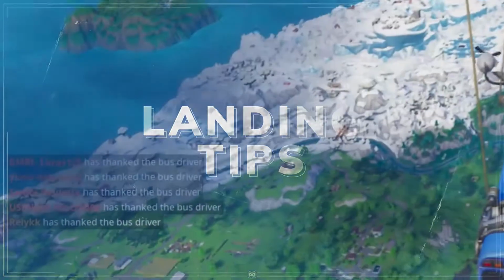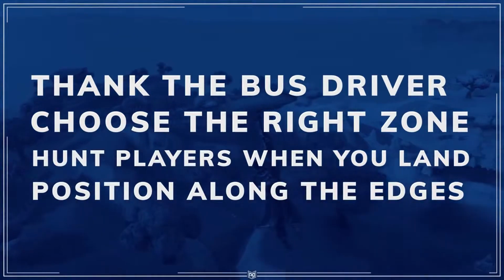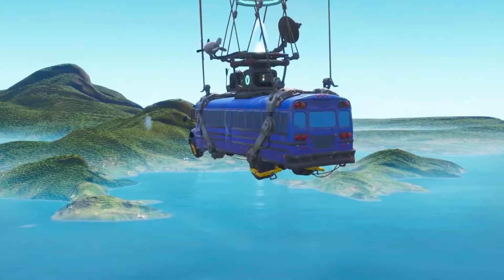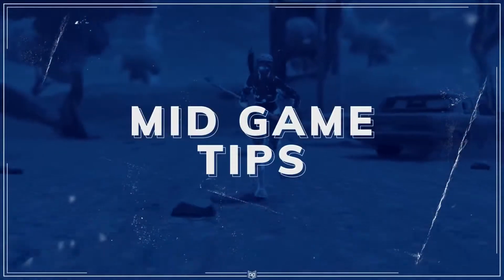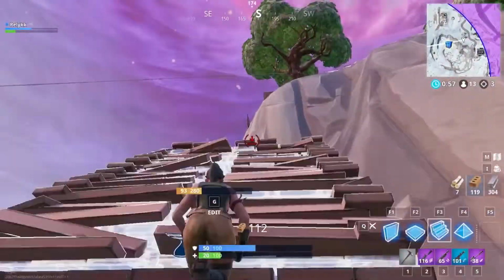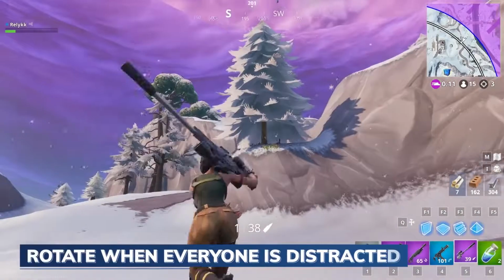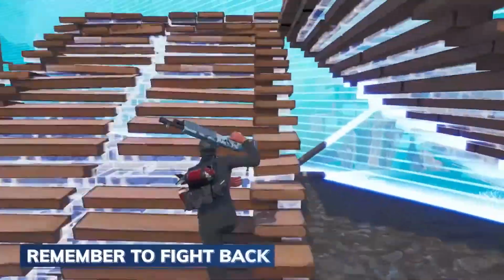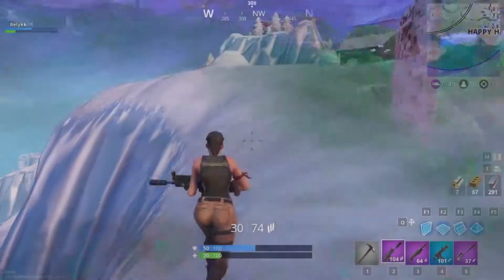Tips & Tricks on how to WIN SOLO in Fortnite season 8!